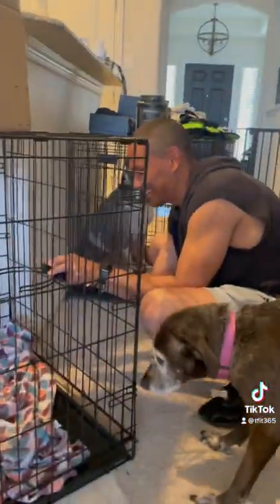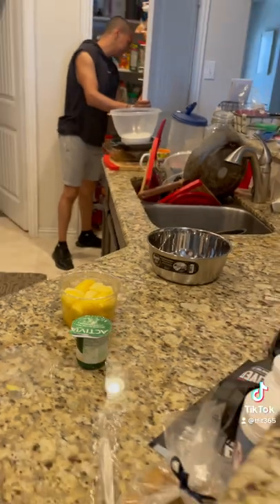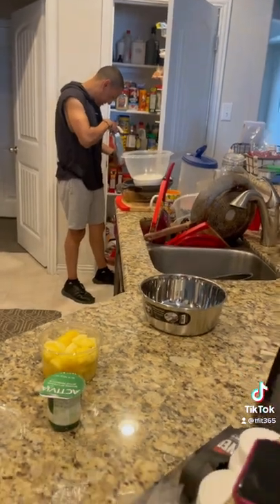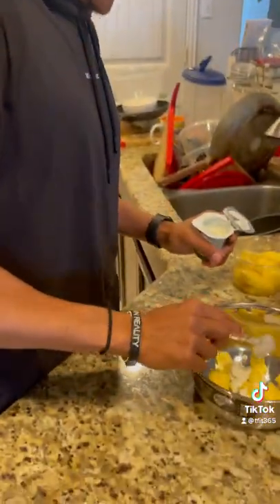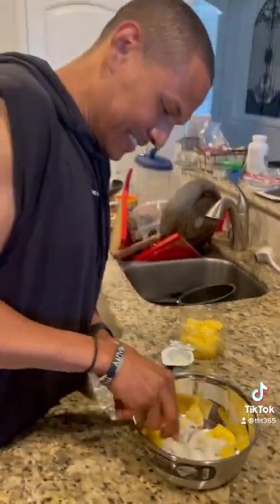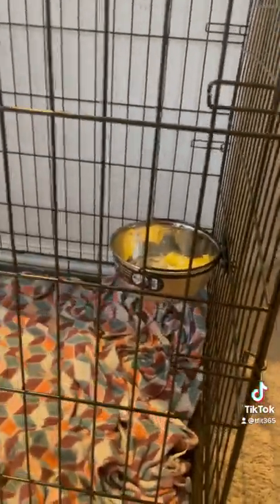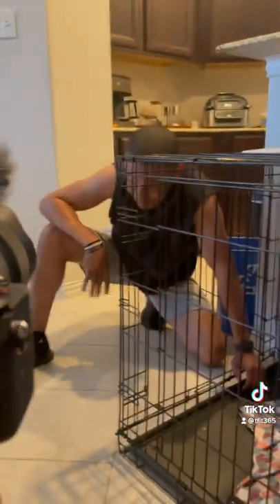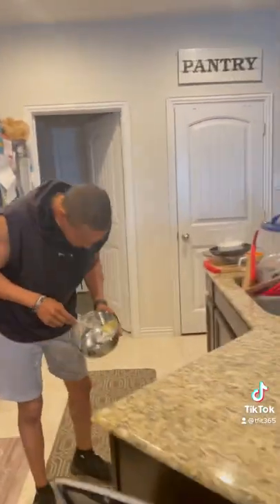Human eats out of dog bowl!!!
Full video coming tonight on how your dogs work using the snappy fit bow that attaches to your dogs kennel. I made the statement it’s like doing a plan and eating a meal so we put the theory to the test. Does it actually work muscles out!!!